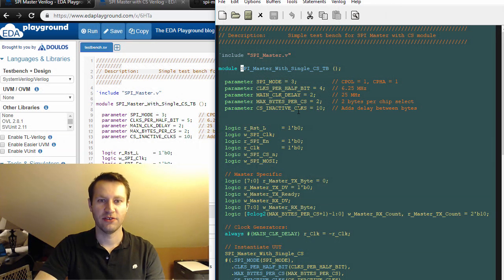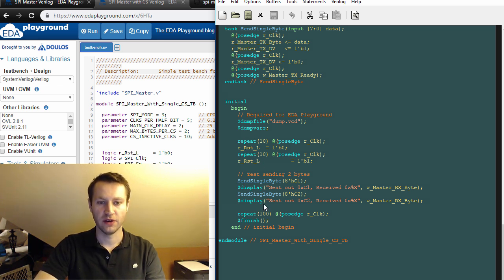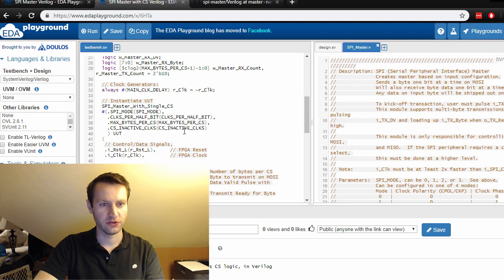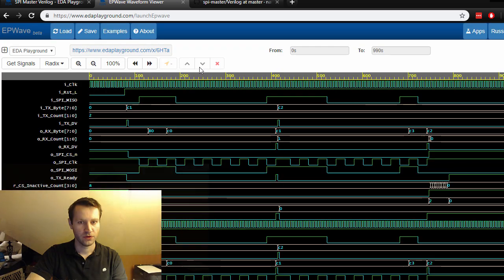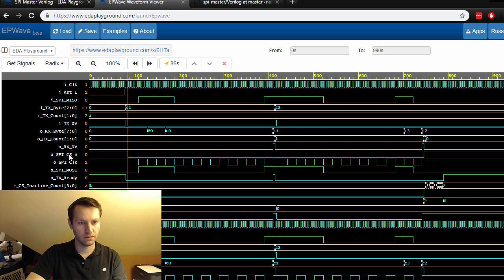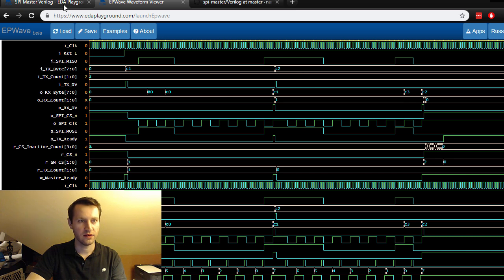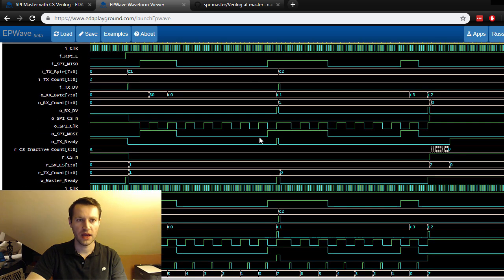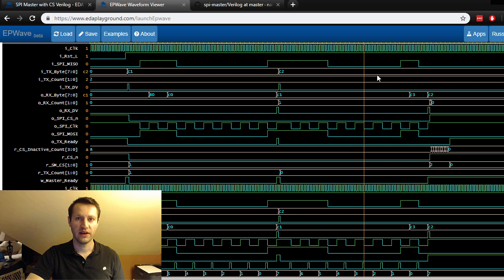SPI Master with Chip-Select in FPGA, Verilog Testbench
In this video I test the chip-select functionality that we added in the previous video. Simulations are critical to ensuring your design will work as intended.

Also get yourself an FPGA board, The Go Board, so you can try this code on your own.